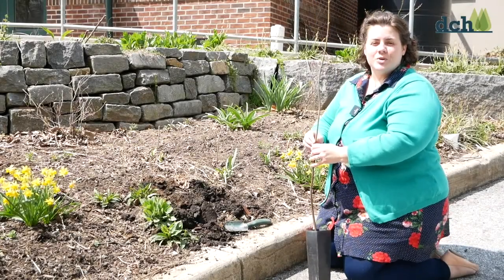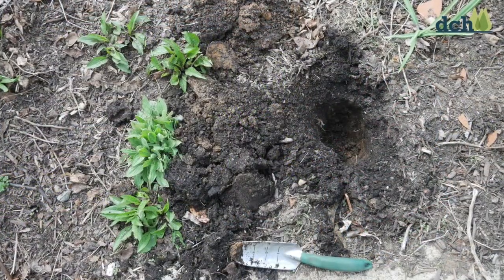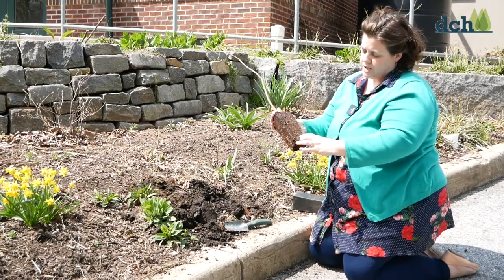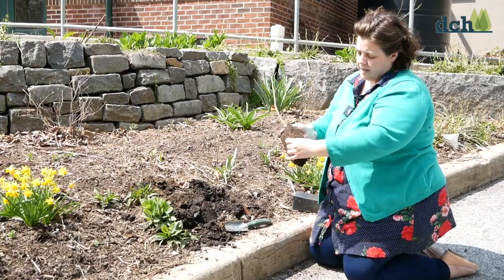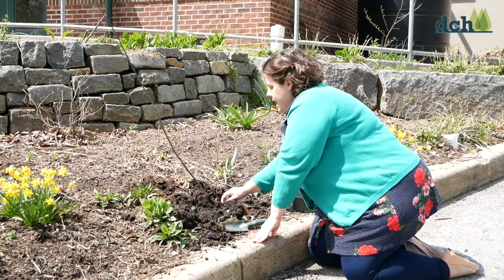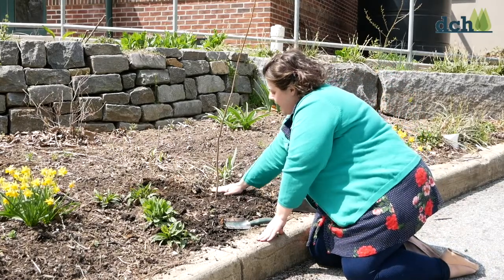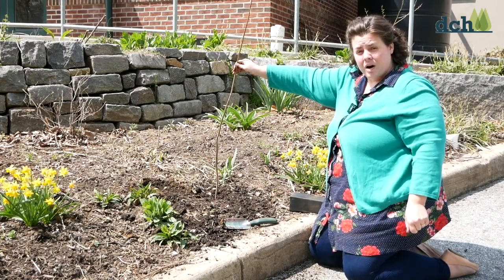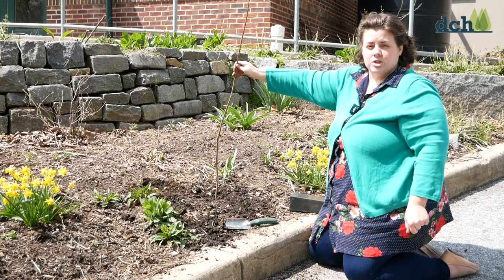Arbor Day - How to Plant A Sapling